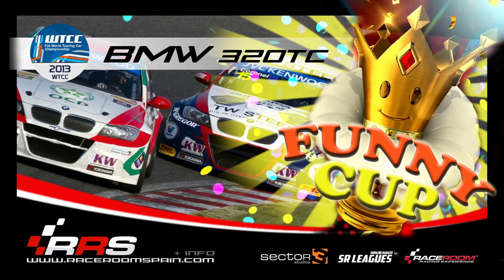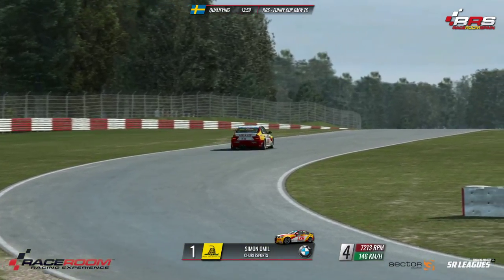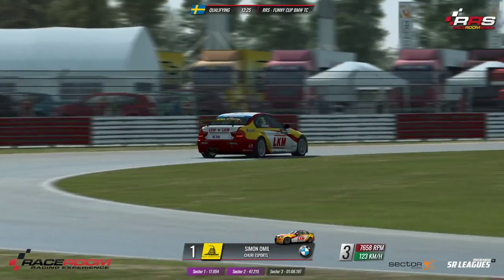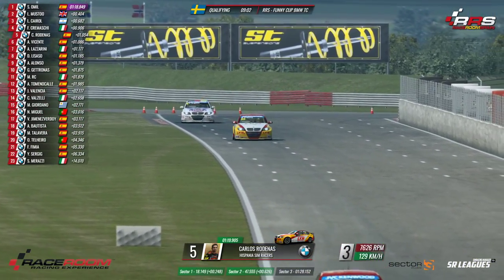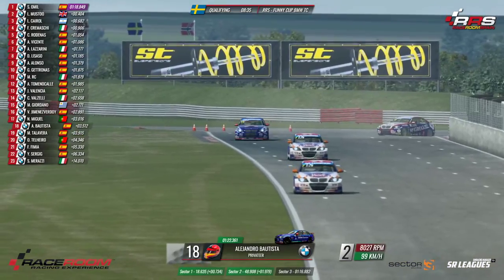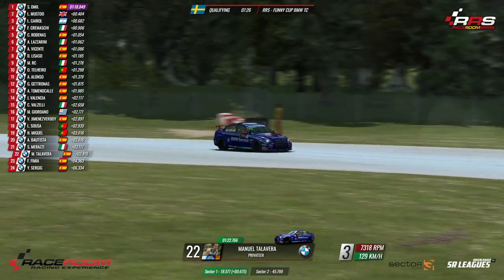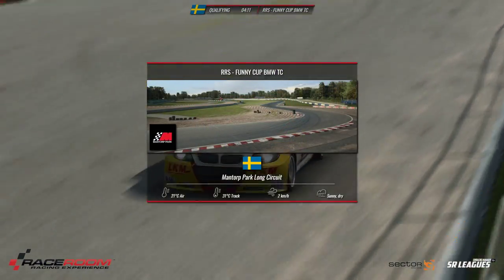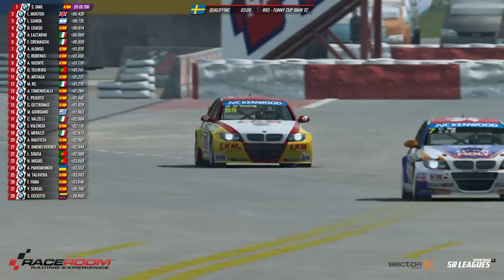RaceRoom Spain 🏆 FUNNY CUP BMW TC 🏁 Race 2 Mantorp Park Long (2020)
Agrupación de Comunidades de Raceroom Racing Experience e Información acerca de Raceroom y Sector 3 Studios.

Toda la Información sobre Raceroom Racing Experience y Sector 3 Studios.

🏁 𝐂𝐀𝐌𝐏𝐄𝐎𝐍𝐀𝐓𝐎𝐒 🏁
RaceRoom Spain, RaceApp, SRLeagues, Raceroom and SimRacing System.
Competiciones, Campeonatos, Carreras y Eventos, todo online y gratis.

🎬 𝐑𝐄𝐓𝐑𝐀𝐍𝐒𝐌𝐈𝐒𝐈𝐎𝐍𝐄𝐒 🎬
Videos y Playlist de las Comunidades RRS - RaceRoom Spain.
Todas las carreras comentadas en Directo.

🗓️ 𝐂𝐀𝐋𝐄𝐍𝐃𝐀𝐑𝐈𝐎 🗓️
Calendario actualizado de los Eventos de RRS - RaceRoom Spain.
Competiciones, Campeonatos, Carreras y Eventos todos los días.

🔨 𝐁𝐀𝐒𝐄 𝐃𝐄 𝐃𝐀𝐓𝐎𝐒 🔨
Toda la información relacionada con Raceroom Racing Experience y Sector 3 Studios.
Leaderboards, Circuitos, Coches, Virtual Race Points - VPRs, Setups, Mods, Tutoriales, Guías, Programas, Aplicaciones, Telemetría, Huds, Dash y mucha más Información.

🌐 𝐂𝐎𝐌𝐔𝐍𝐈𝐃𝐀𝐃𝐄𝐒 🌐
Comunidades RRS - RaceRoom Spain, Gestión de Campeonatos y Comunidades R3E.

🇪🇸 XTREMERACERS (Spain)
🇵🇹 RACEROOMERS (Portugal)
🇪🇸 VIRTUAL RACING GIRONA (Spain)
🇦🇷 PRODRIVE LATAM (Argentina)
🇪🇸 GOMAQUEMADA (Spain)
🇮🇹 BALLAS TEAM (Italy)
🇪🇸 PEDALAFONDO (Spain)
🇺🇦 PRO FORMULA (Ukraine)
🇪🇸 e-SCUDERÍA (Spain)
🇨🇦 ESR (Canada)

Relacionado: Simracing, Racing, online, free, Raceroom Spain, RRS, raceroomspain, community, Freetoplay, Broadcast, Race, Championship, champ, champs, cars, competition, simulation, comunidad, gratis, Retransmisión, Carrera, Campeonato, Competicion, simulacion, simulador, coches, raceroom España, steam, pc, tv, 2019, 2020, gameplay, español, raceroom vr, raceroom store, raceroom steam, raceroom forum, raceroom racing experience mods, raceroom spain, raceroom opiniones, raceroom vrp, raceroom competiciones, raceroom españa, raceroom setups, raceroom racing, simracing, simracer, simracingsystem, raceroom gameplay, raceroom español, raceroom store, raceroom steam, raceroom mods, raceroom vr, raceroom forum, raceroom vrp, raceroom review, kwsuspensions, fia wtcr, porsche carrera cup, cupra.
Coches y pistas: dtm 2016, dtm 2015, dtm 2014, dtm 2013, dtm 1992, adac, adac gt masters, silouettes series, audi tt cupup, audi tt vln, bmw 235i, formula, gtr-1, gtr-2, gtr-3, gtr-4, gt1, gt2, gt3, gtr4, group 4, group 5, group c, gto classics, hillclimb icons, touring classics, wtcc 2013, wtcc 2014, wtcc 2015, wtcc 2016, wtcc 2017, wtcr 2018, wtcr 2019, zonda r cup, formula raceroom, fr2, fr3 formula tattus, f4, p1, p2, nsu tts, ktm x-bow, GP, gran prix, Anderstorp Raceway, Autódromo Internacional do Algarve, Autodromo Nazionale di Monza, Bathurst Circuit Mount Panorama, Brands Hatch Indy, Chang International, Circuit Park Zandvoort, Circuit Zolder, EuroSpeedway Lausitz Automobilsport, Falkenberg Motorbana, Macau, Hockenheimring, Hungaroring, Imola, Indianapolis Motor Speedway, Karlskoga Motorstadion, Lakeview Hillclimb, Mantorp Park, Mazda Laguna Seca, Mid Ohio, Moscow Raceway, Motorsport Arena Oschersleben, Nordschleife, Norisring, Nürburgring, Paul Ricard, RaceRoom Raceway, Red Bull Ring, Ring Knutstorp, Road America, Sachsenring, Salzburgring, Sepang, Shanghai, Silverstone, Slovakia Ring, Sonoma, Spa-Francorchamps, Suzuka, Zhuhai.
Canales: Heikki360ES, JMGamer, VIRTUAL RACING GIRONA, Milosrip, SAXOGAMING, GTro_stradivar, Jardier, DigiProst, GamerMuscleVideos, Juantrotamundos, Sim Racing Paddock, MotoGamesTV, MAZAVS, Georg Ortner, Let´s GO RACE, Mark Hebler, Rampski, Jimmy Broadbent, Born2PlayRacing, Nicki Thiim, WhippyWhip, Billy Strange Racing, SimRacing604, Aidan Millward, The Portable Gamer, captain flat spot, Yorkie065, DiePixelHelden, viperconcept, Unleashed Drivers, DDF Racer, Dave Gaming, Simfrivers.eu, Sim Racing Source, Real Racing Virtual GT, AUSNZ RACING, keny500, RRLeagues, Campeonato Español de Simulación, Redline Motorsport TV, RaceDepartment, Open Visor Racing Club, Sector 3 Studios.